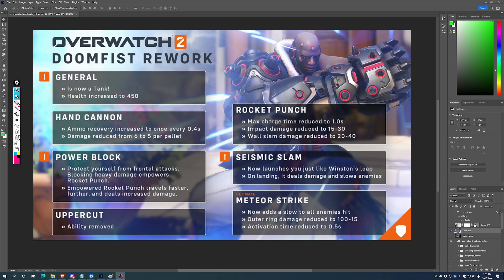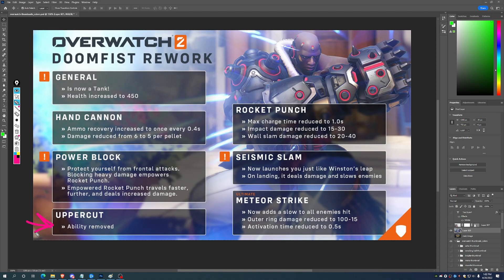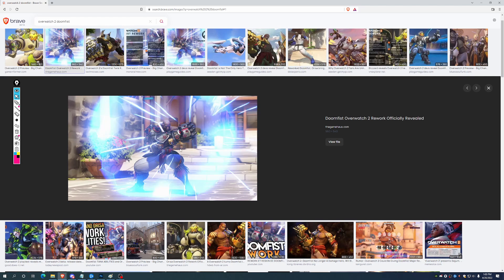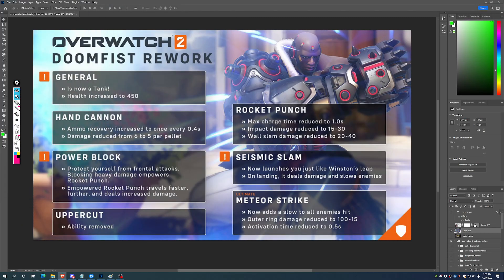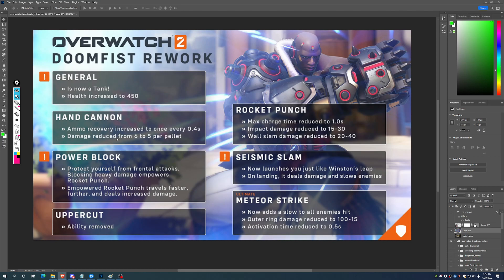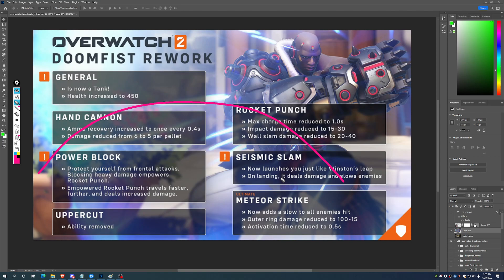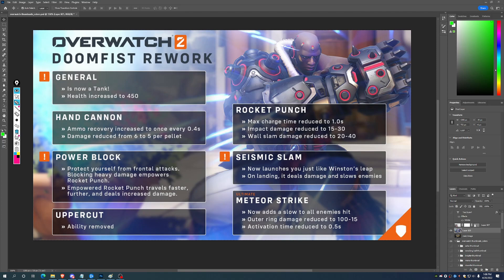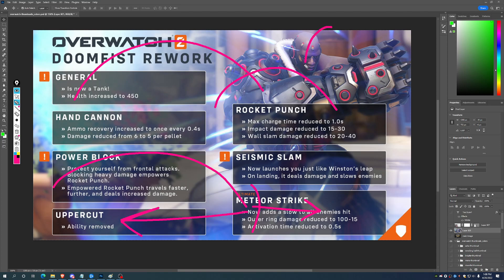Overwatch 2 DOOMFIST REWORK Released!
($5+ for YOU and Me)

Intro: (0:00)
Tank: (0:23)
Power Block: (1:04)
Rocket Punch: (1:57)
Seismic Slam: (2:50)
Meteor Strike:  (3:29)
Sloverwatch?: (3:58)
DF Gameplay Loop?: (4:52)
Winston / Hammond Comparisons: (6:10)
Subscribe For More: (7:28)